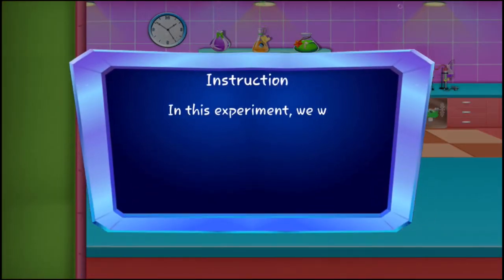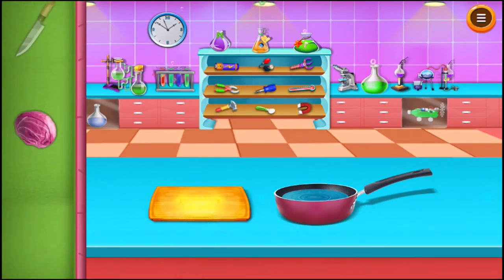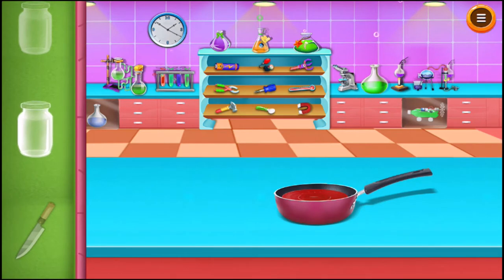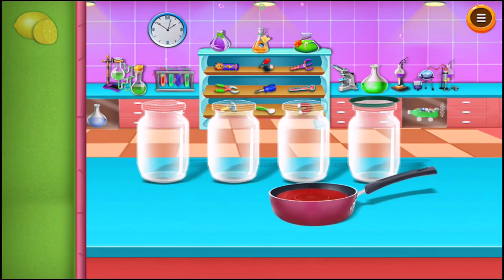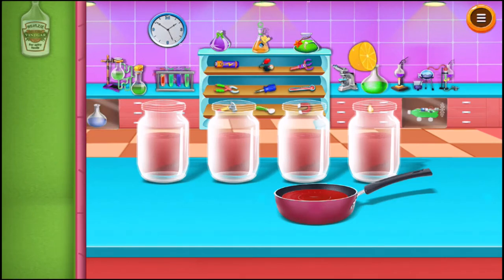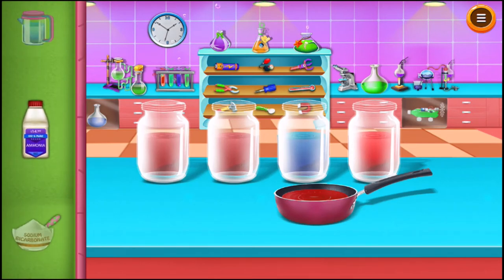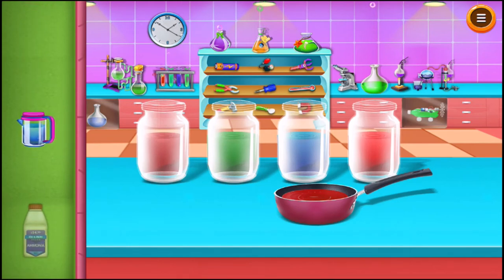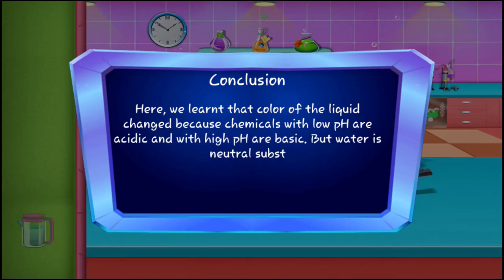we will learn to change the color of a liquid by adding various materials.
Instruction
In this experiment, we will learn to
change the color of a liquid by adding
various materials.
Conclusion
Here, we learnt that color of the liquid
changed because chemicals with low pH are
acidic and with high pH are basic, But water is
neutral substance, hence the color of liquid
does not change.